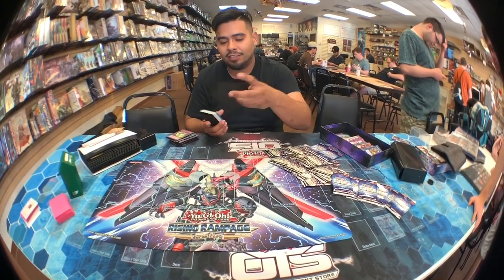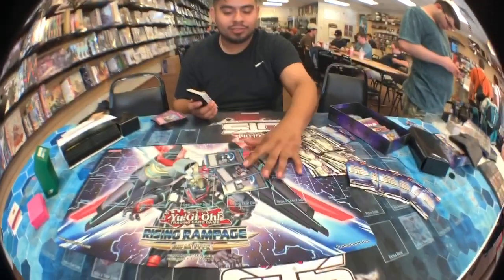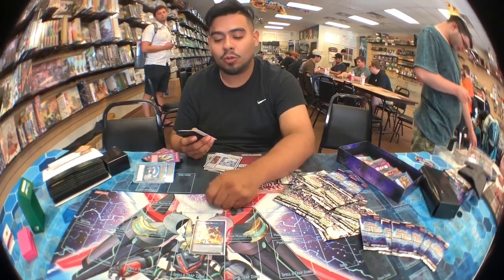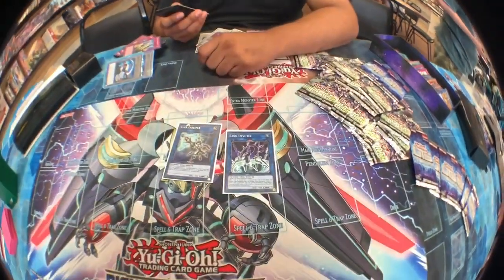1st Place Yugioh Tcg Psy-frame deck profile! 2019!!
First Place Psy-frame deck profile!! August 2019!!
Sneak peak and box tournament!
Undefeated
Match ups-
Box tournament-
match 1 mekk-knight invoked 2-1
match 2 Dino 2-0
match 3 Salad 2-1
match 4 Cyber dragon 2-0

Sneak peak
match 1 Guarddragon 2-1
match 2 Zombie Psyframe 2-1
match 3 Pendulum guarddragon 2-0
match 4 Salad 2-1

Stay tune for more content!
checl us out on instagram and if you need MINT yugioh singles at a low prize check out for all you yugioh needs!